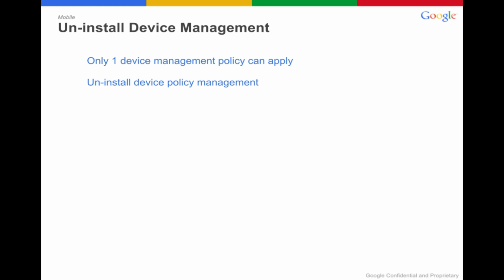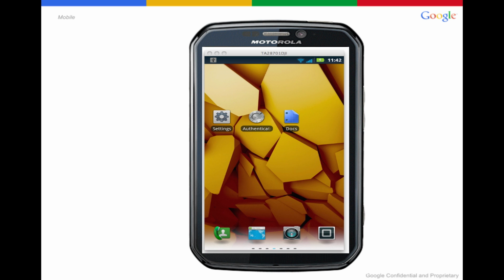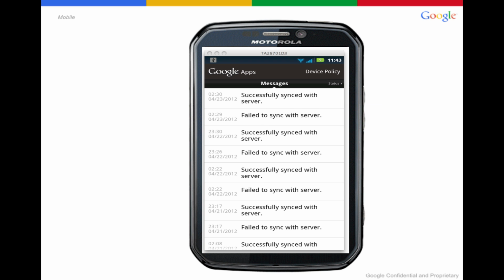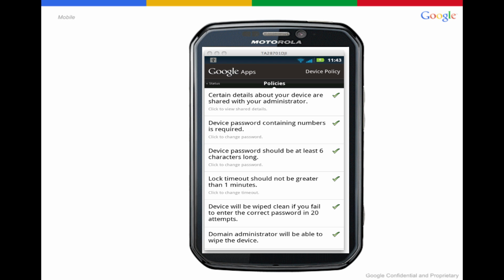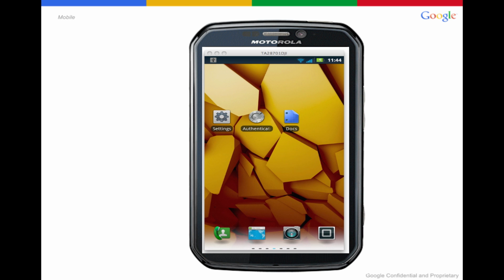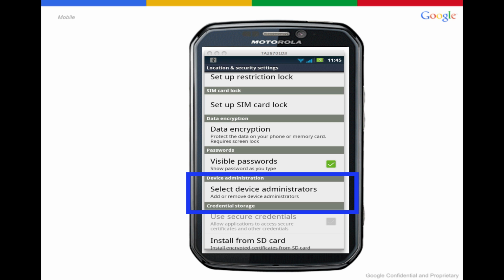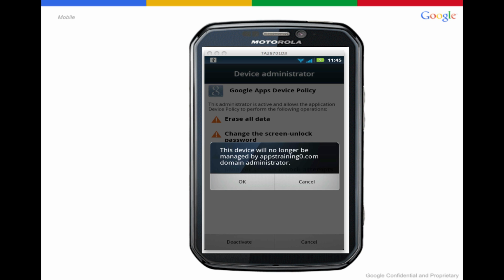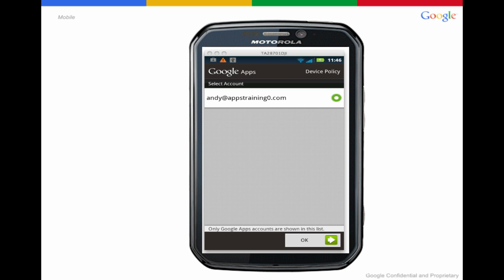Un-install-device-policy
This tutorial is designed for consultants and administrators of Google Apps (not the general end user).  This illustrates how to move a single device from one Google Apps account to another.